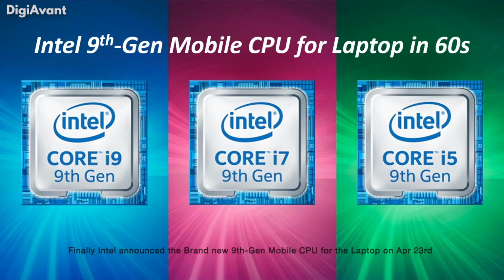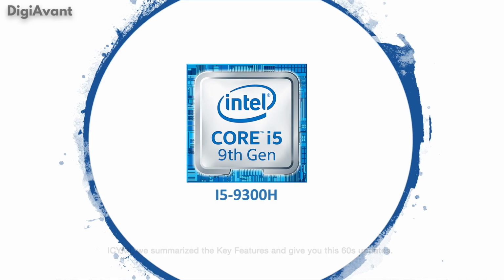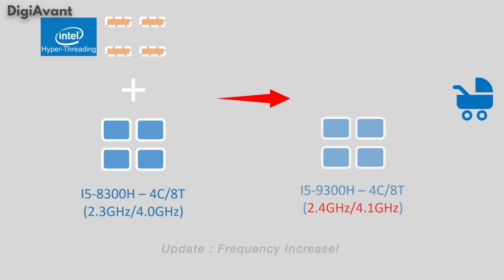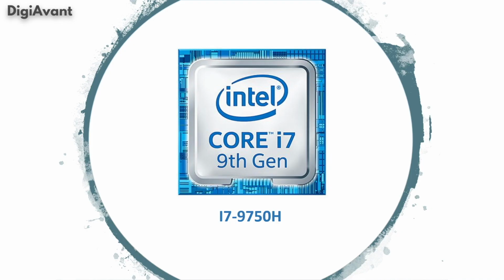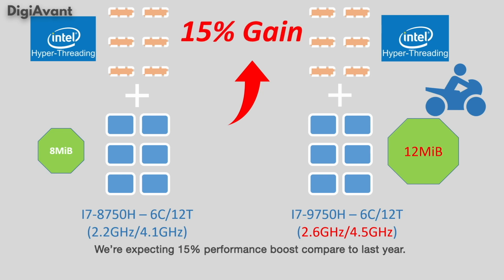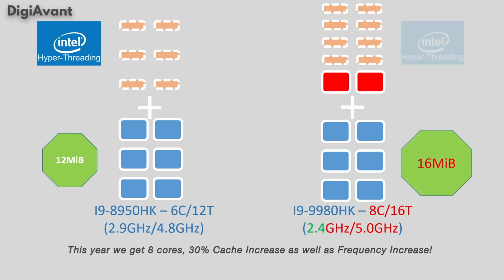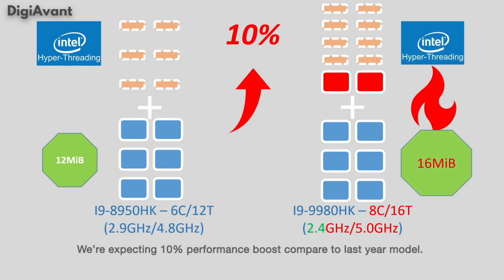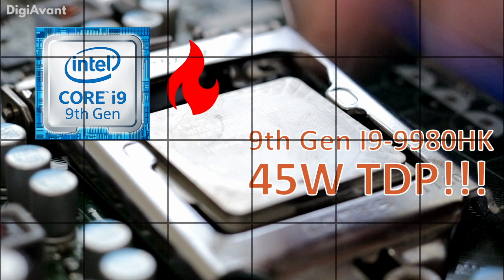Update! Intel 9th Gen Mobile CPU for Laptop in 60s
Hey guys. This is Jimmy from DigiAvant!

Finally Intel announced the Brand new 9th-Gen Mobile CPU for the Laptop on Apr 23rd.

ICYMI, we summarized the Key Features and give you this 60s updates.

1st lets’ talk about i5.

Update : Frequency increase.

We’re expecting 5% performance boost compare to last year model.

Then comes the i7.

Updates : 30% Cache Increase and Frequency increase.

We’re expecting 15% performance boost compare to last year model.

Finally the whopping i9.

This year we get 8 cores instead of 6 cores, 30% Cache Increase as well as Frequency Increase!

We’re expecting 10% performance boost compare to last year model.

However, bear in mind the 45W TDP limits that you need a cool design to get that performance.

i5-9300H
i5-9400H
i7-9750H
i7-9850H
i9-9880H
i9-9980H
Check out the video for more.